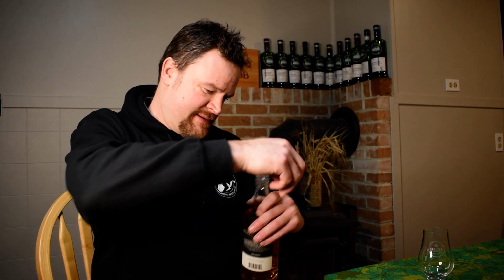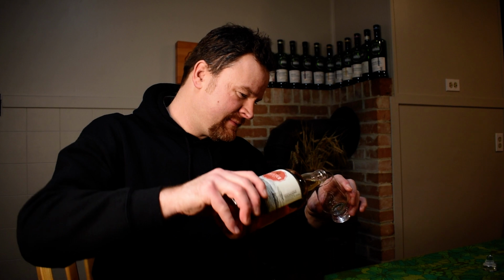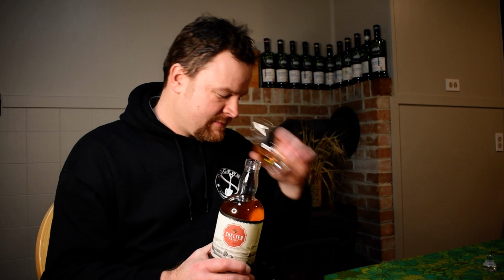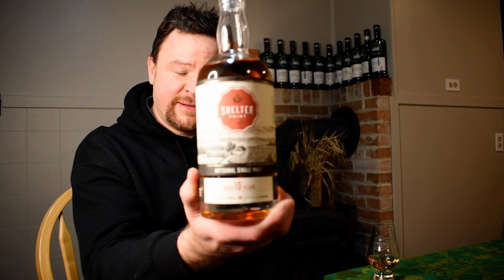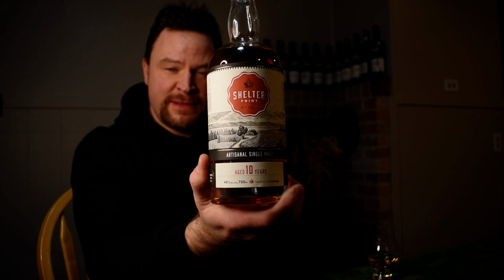Shelter Point 10 Year Old 46% - Episode 80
Shelter Point releases another 10 year old Canadian single malt whisky. This edition is 46%, natural colour and unchillfiltered. on Friday the 5th of November 2021.